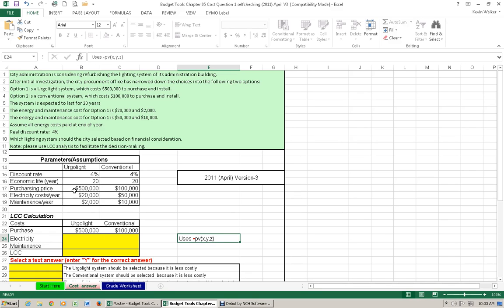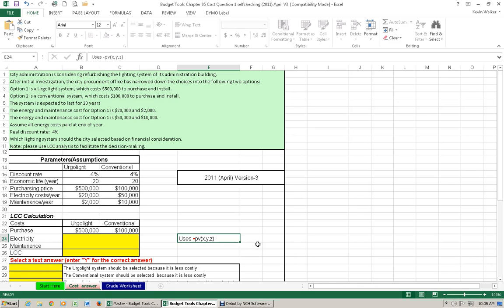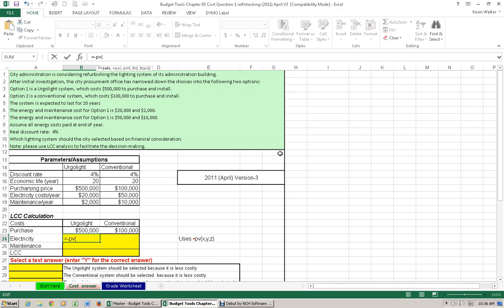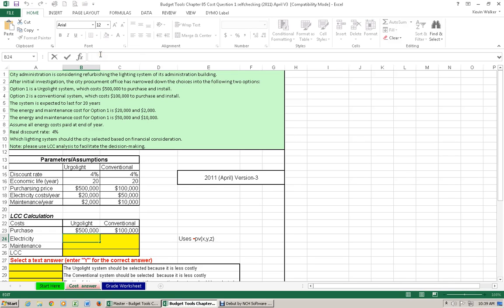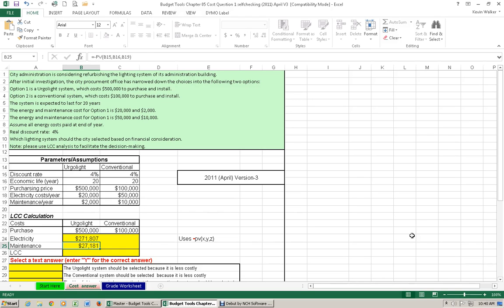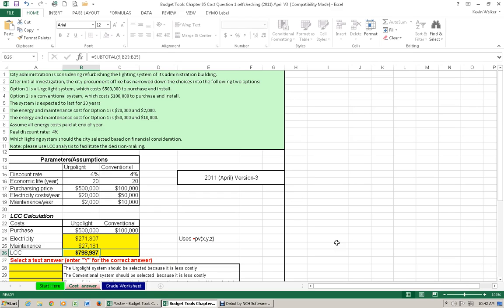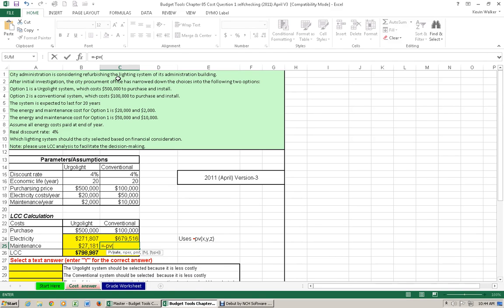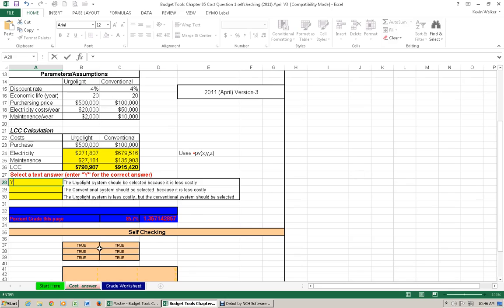Chapter 5 spreadsheet #1